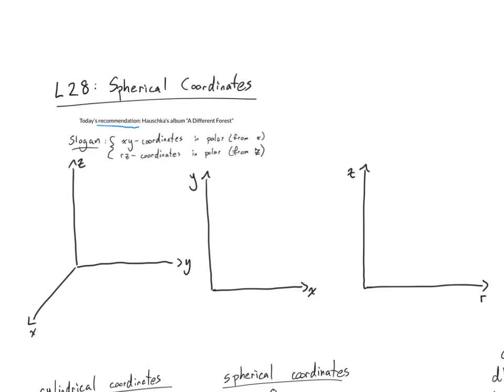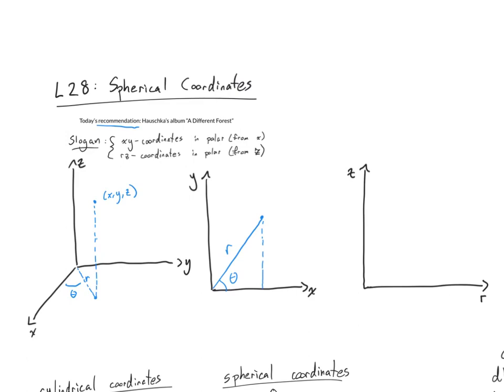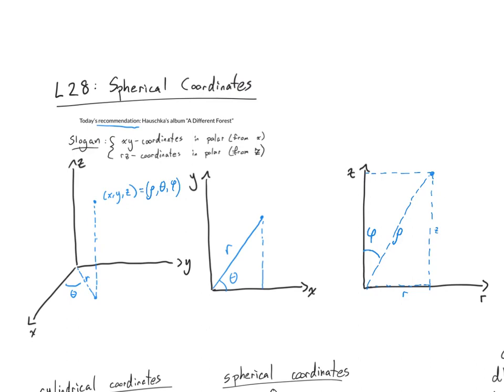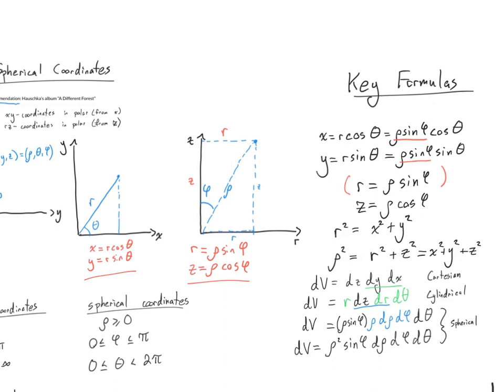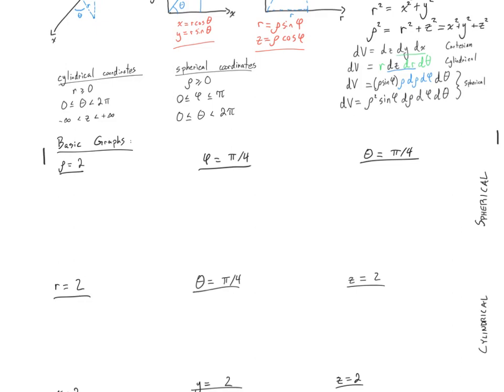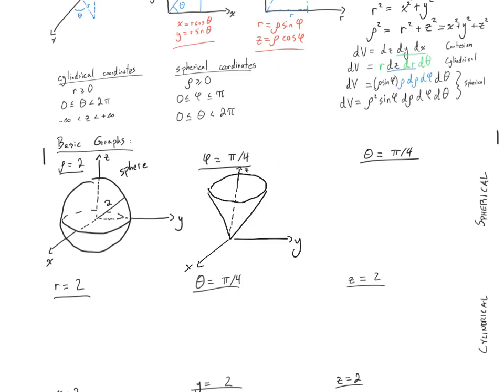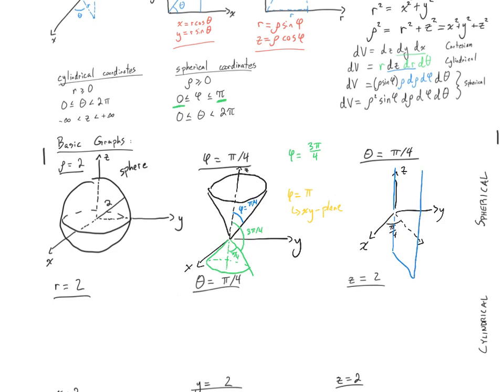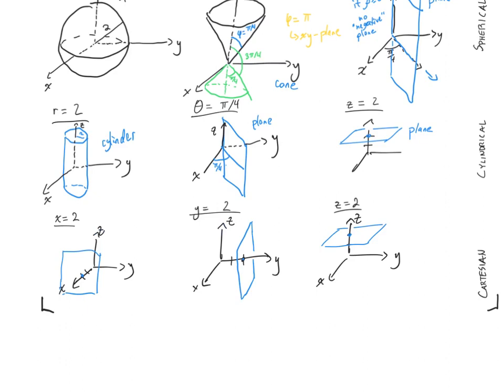L28 Spherical Coordinates